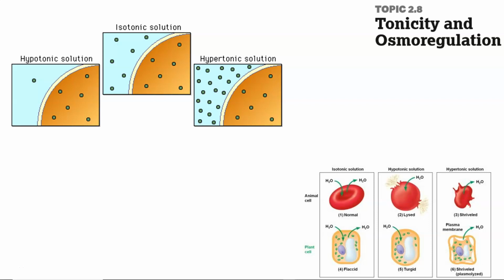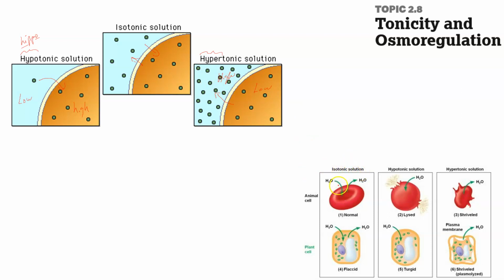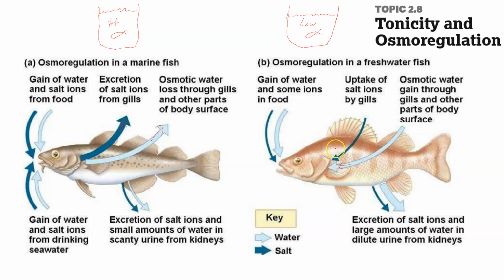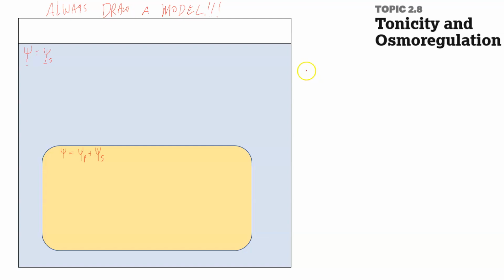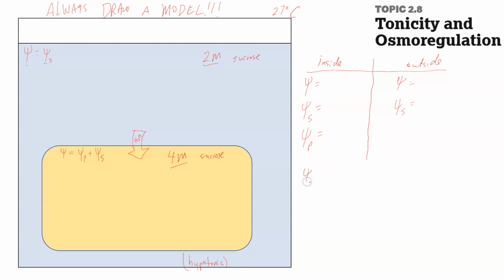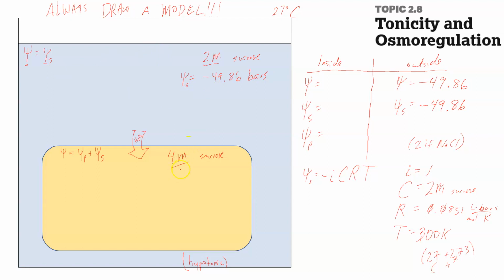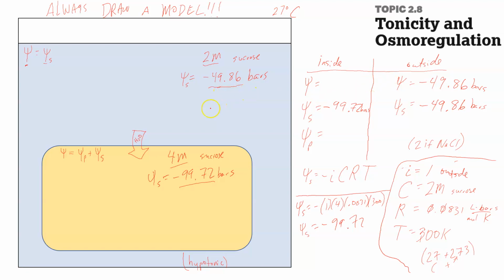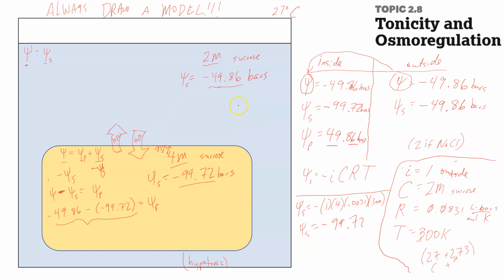Cell Structure and Function 2 8